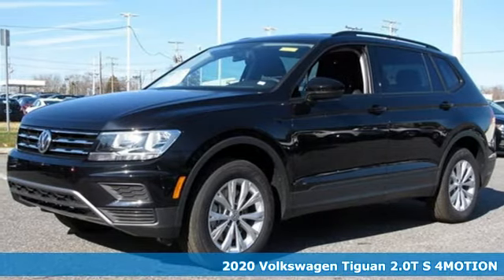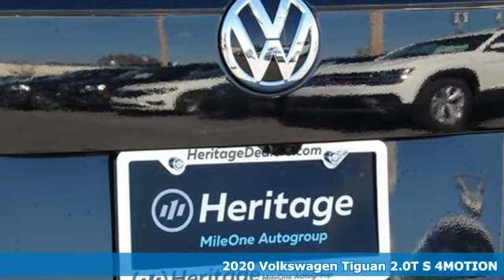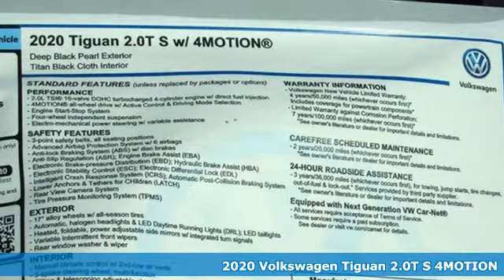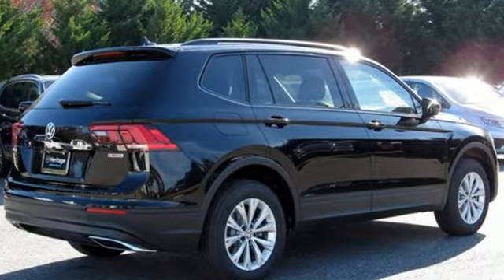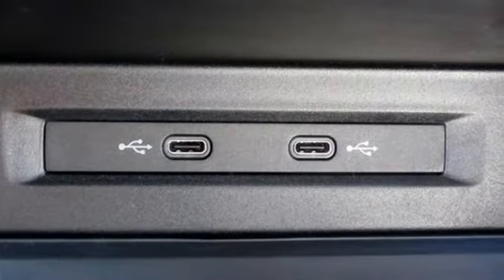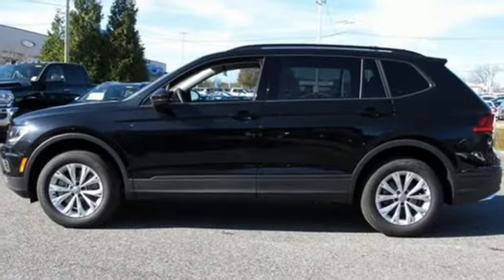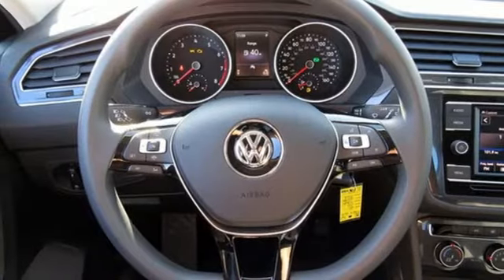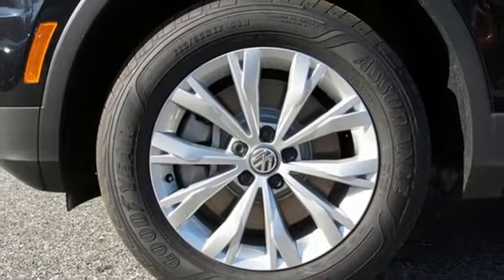2020 Volkswagen Tiguan Baltimore MD Parkville, MD O0024264 - SOLD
Year: 2020
Make: Volkswagen
Model: Tiguan
Trim: S
Engine: 2.0L TSI DOHC
Transmission: 8-Speed Automatic with Tiptronic
Color: Black
Interior: Titan Black
Stock #: O0024264
VIN: 3VV0B7AX7LM024264

Address:
9215 Harford Rd